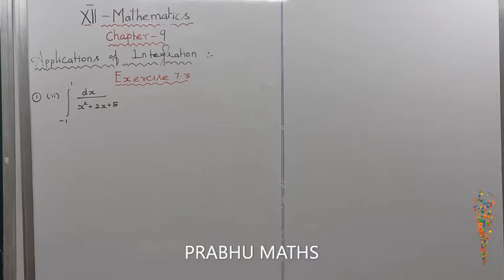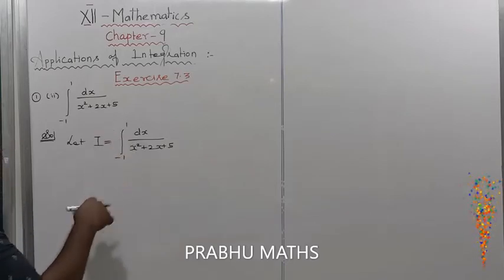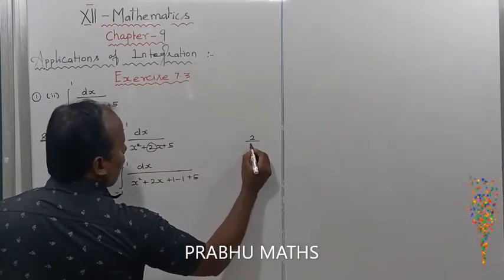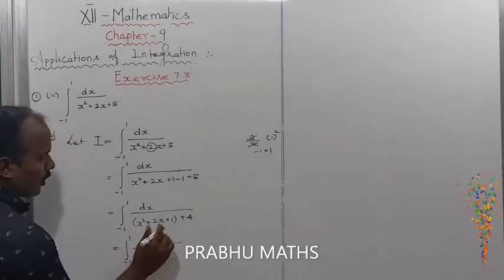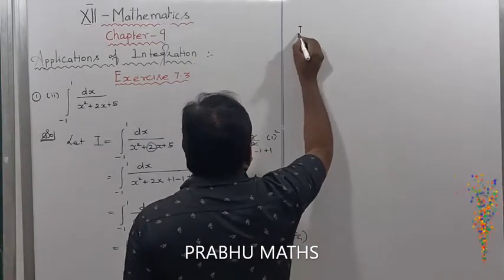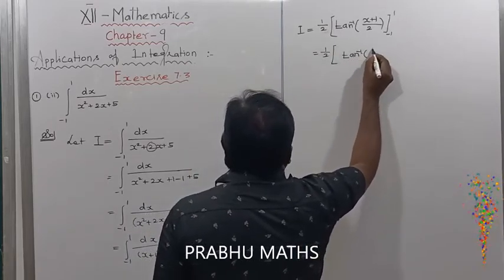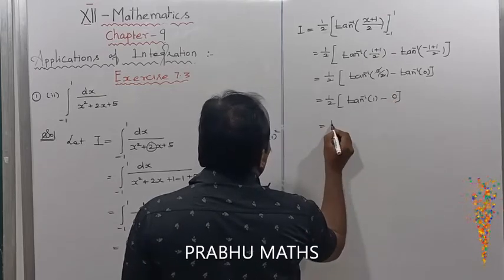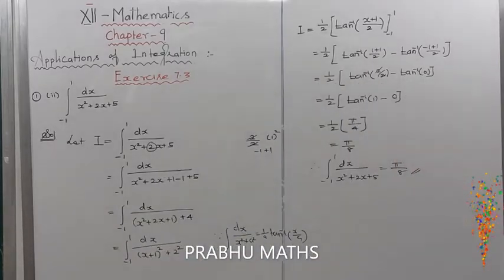EXERCISE.9.3.Q.NO.1(ii) | CLASS 12 MATHS |APPLICATION OF INTEGRATION |CHAPTER 9